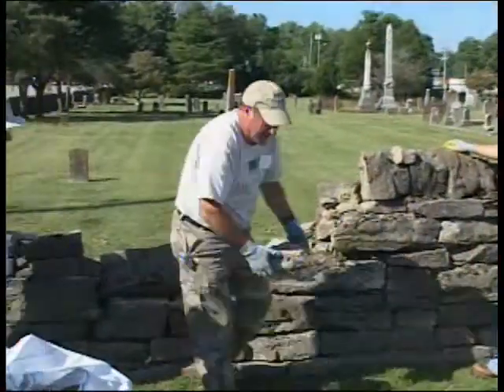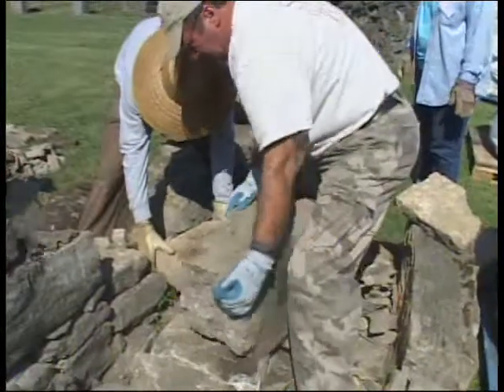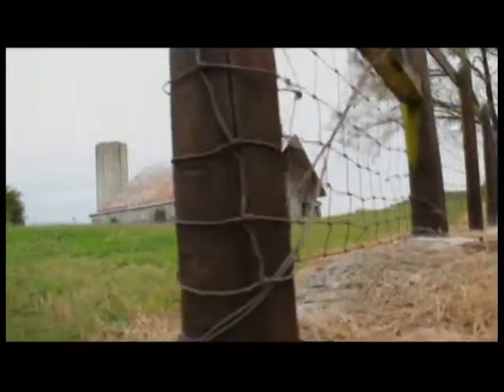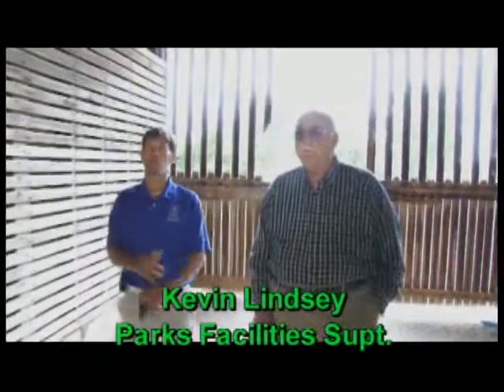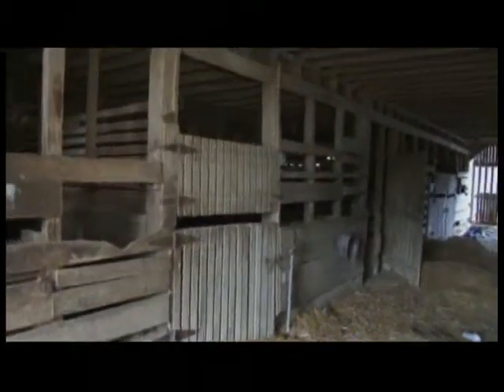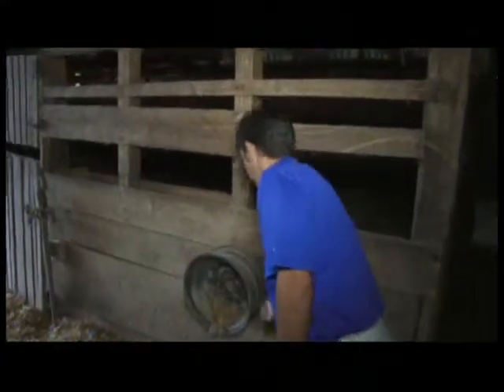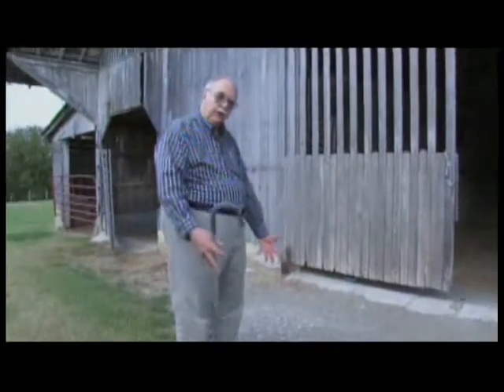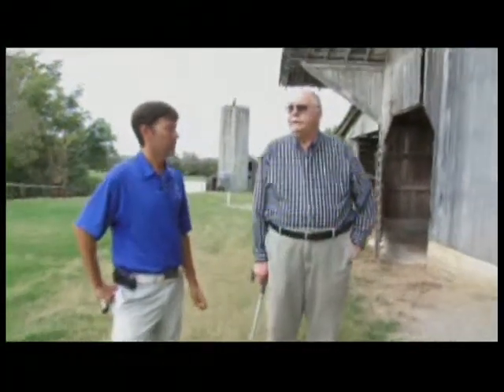A Walk In The Park Episode 10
A Walk In The Park Show 10 -- Parks Director Lisa Clayton's in studio guest is Brian Walker, Parks Grounds and Landscaping Foreman. Also, Kevin Lindsey, Parks Facilities Superintendent, tours the Harlinsdale Farm barn with Jim Hayes,who grew up at Harlinsdale.